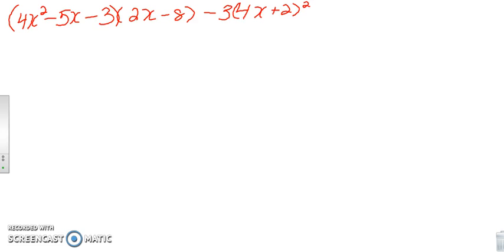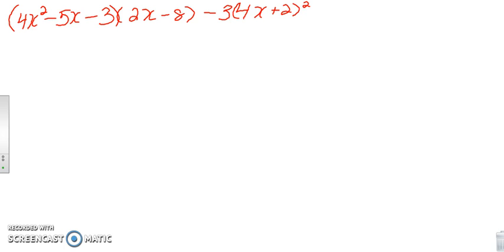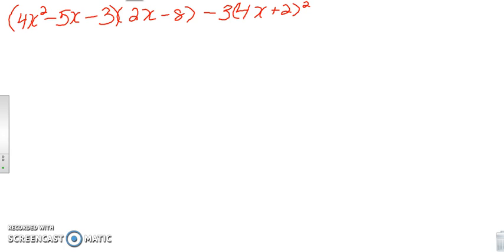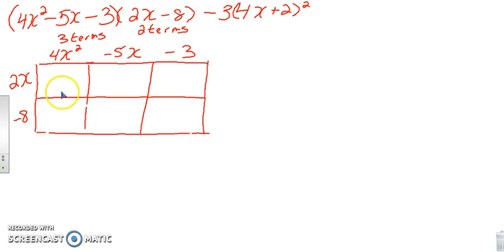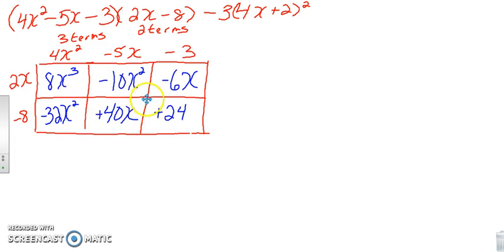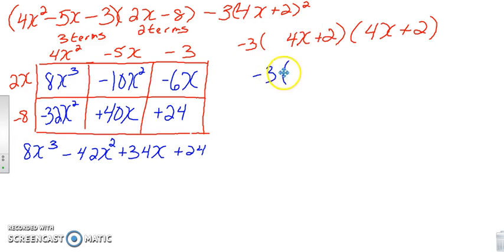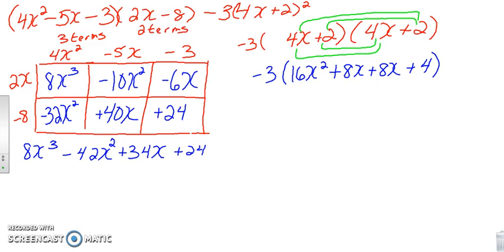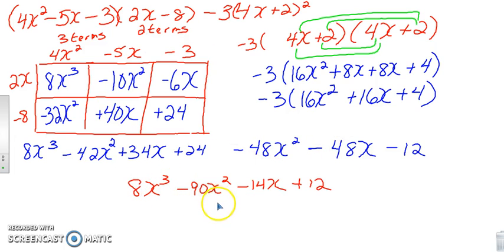Expanding a poynomial